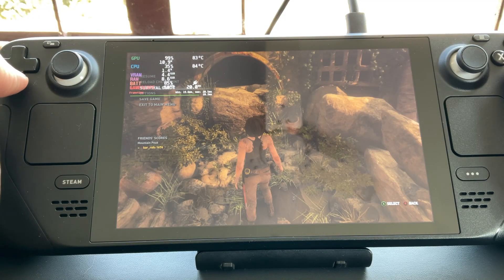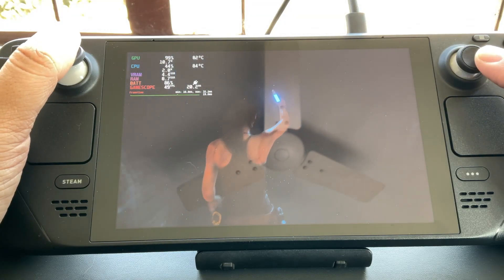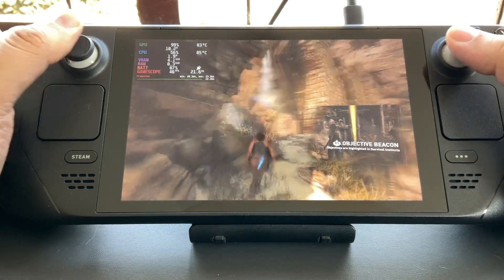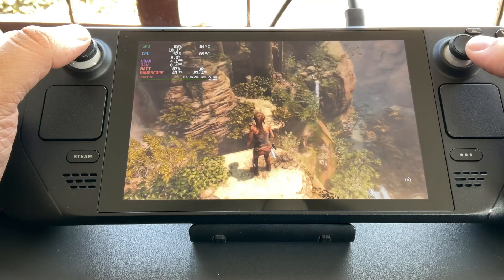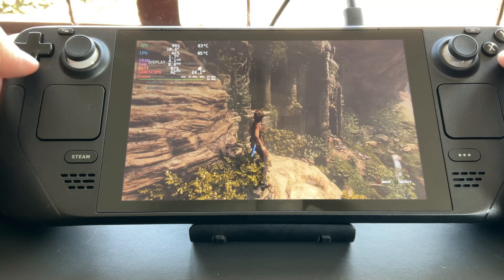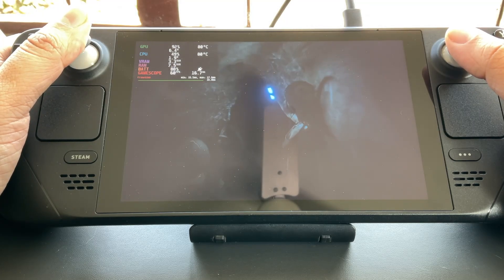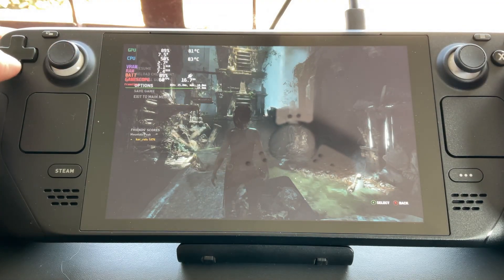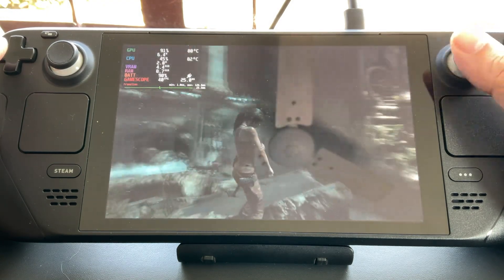Rise of the Tomb Raider Steam Deck (64 GB Variant) Gameplay | All Settings | 60 FPS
The gameplay of Rise of the Tomb Raider on the Valve Steam Deck at 60 FPS
We test out All Settings at 60 fps

Timeline :
00:05 Very high Settings 800p
01:48 High Settings 800p
03:12 Medium Settings 800p
04:25 Low Settings 800p
04:47 Custom Very high Settings 800p

System Specs :
CPU: Zen 2 4c/8t, 2.4-3.5GHz (up to 448 GFlops FP32)
GPU: 8 RDNA 2 CUs, 1.0-1.6GHz (up to 1.6 TFlops FP32) AMD Van Gogh
RAM: 16 GB LPDDR5 on-board RAM (5500 MT/s quad 32-bit channels)
Storage: 64GB eMMC base, 256GB and 512GB NVMe PCIe Gen 3 SSDs available
Size: 11.7" long x 4.6" tall x 1.9" thick
Weight: 1.47 pounds
Screen: 7" 1280x800 (16:10) 60Hz LCD
Audio: 3.5mm stereo jack
Battery: 40WHr estimated 2 - 8 hours